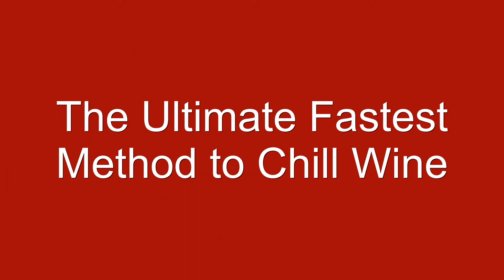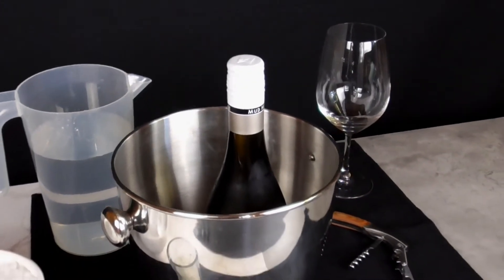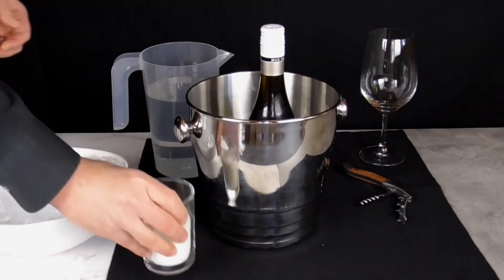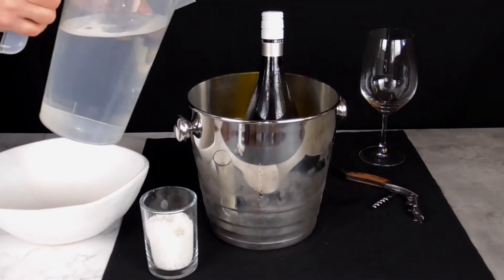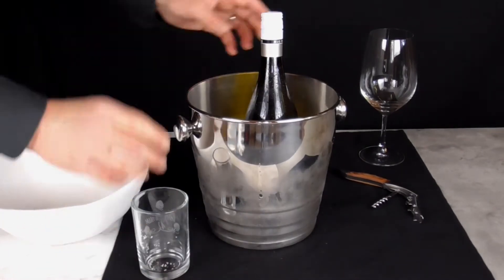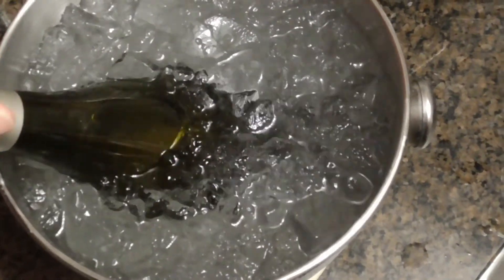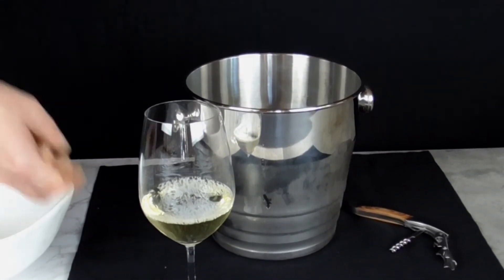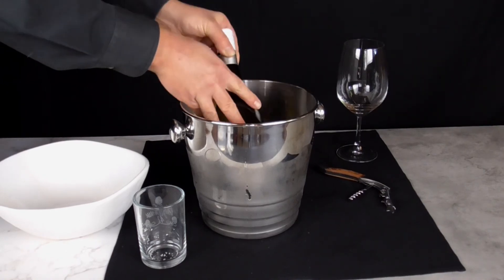Wine Hacks: Fastest way to Chill a Bottle of Wine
- If you need to chill your wine in a flash and don’t have time to wait, this is one wine hack that wine professionals use in restaurants when a bottle of wine needs to be chilled pronto. It works like a charm!
All you need is 1 pound of ice, Water, and a stainless steel wine buckets or metal kitchen pot. Stainless steel is a better conductor for chilling the water at a faster rate.

Remember to fully submerge the bottle and continually twist to distribute and agitate the salt to dissolve into the water. Spinning the bottle moves around the wine inside, allowing more wine to come into contact with the cold glass, and chilling it faster. Leave it to chill for a few minutes, and it will be cold in minutes.

The Science: Adding salt to ice water lowers the temperate from the standard freezing point of wat (32 Degrees F to as low as -5  Degrees. Our thermometer registered the temperature of the salt, ice, and water mixture to -4 degrees F.